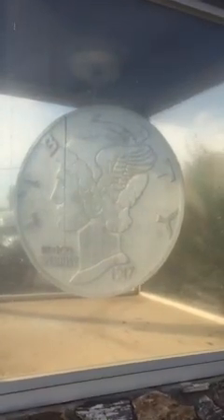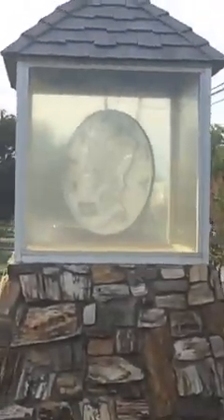Watched On Dimebox Texas.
Thanks to
Periscope By: @KathyLewis888

Get noticed!
Use hashtag periscopeondemand in your Periscopes
Periscope on demand